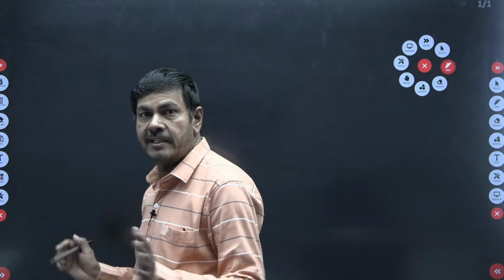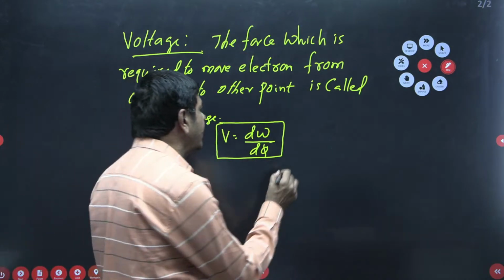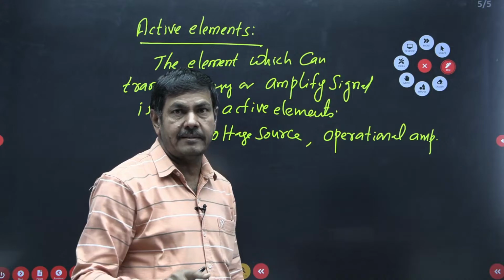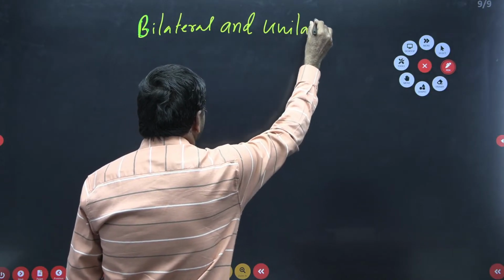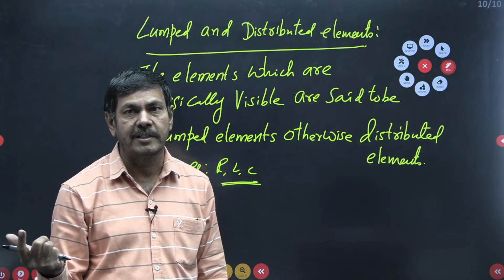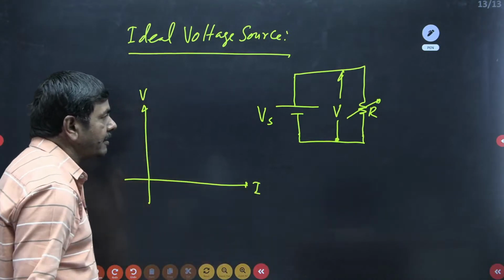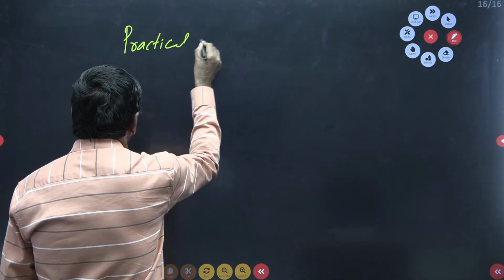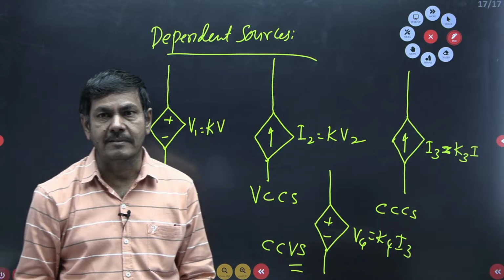L1 GATE 2024 Preparation | GATE Network | GATE Revision | Gopal Rao